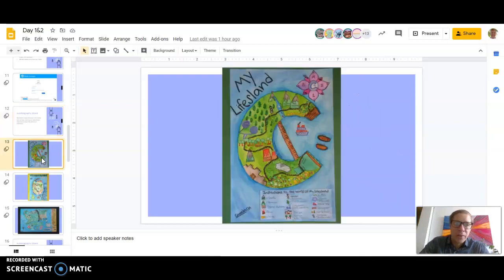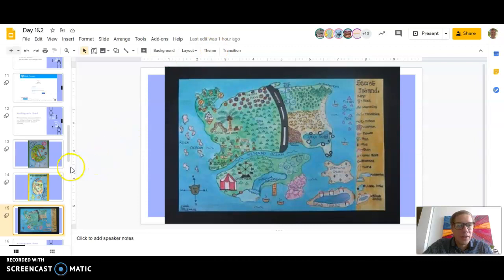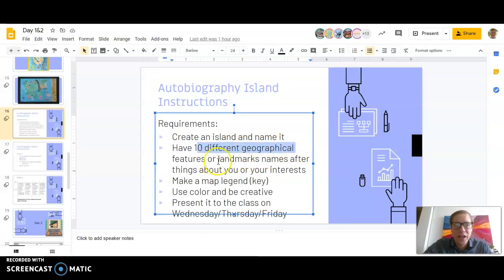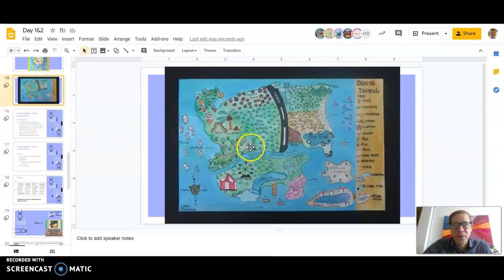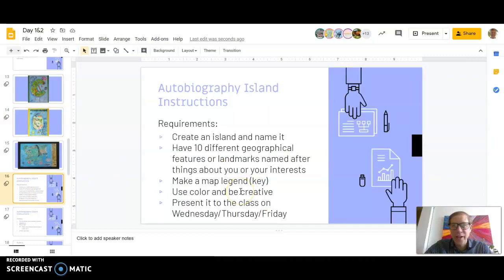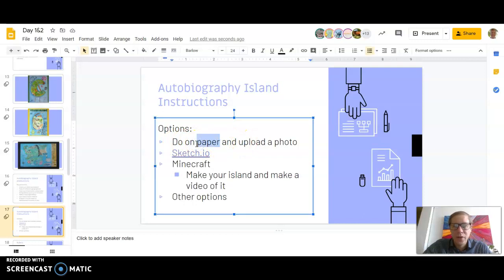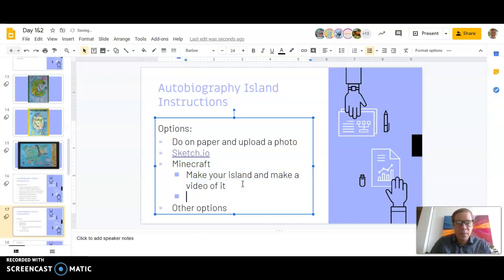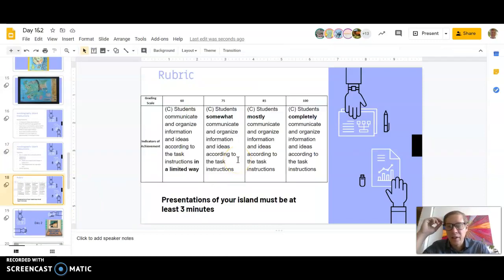Autobiography Island Instructions